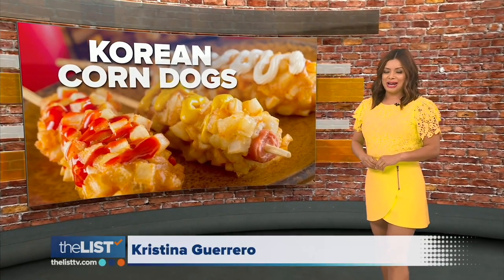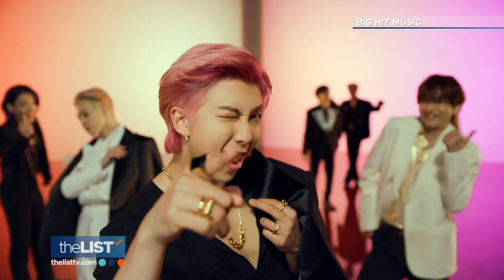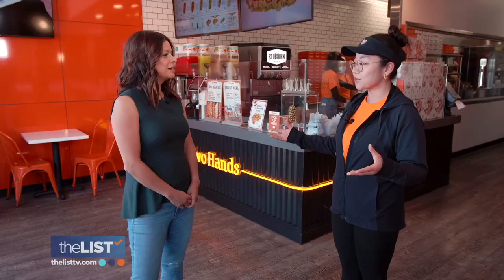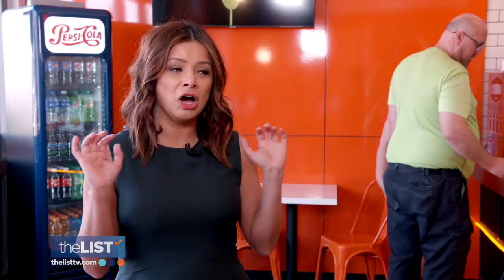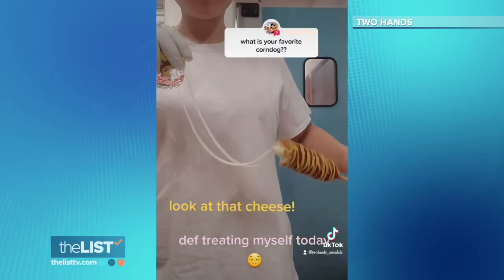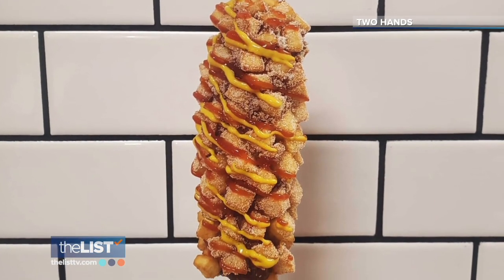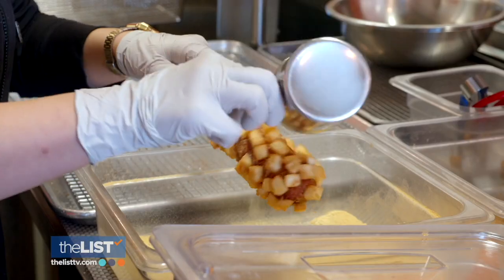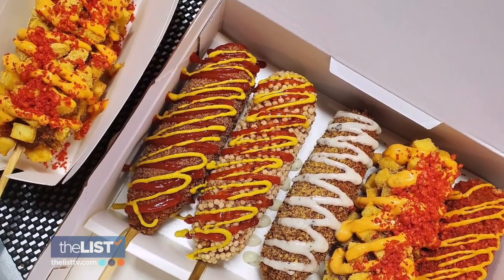Korean Hot dogs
The latest trending food on social media is the Korean corn dog. To learn why the Asian delicacy has been irresistible, we spoke with Jewon Lee, manager of Two Hands Korean Corndogs in Avondale, Arizona.